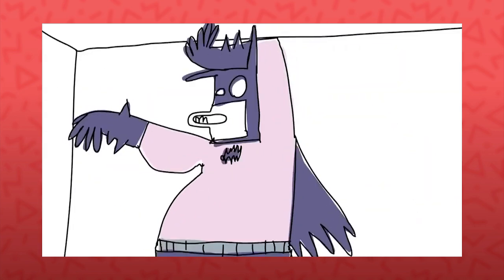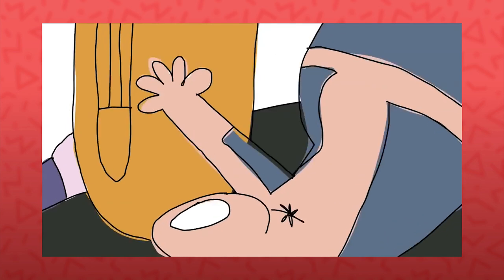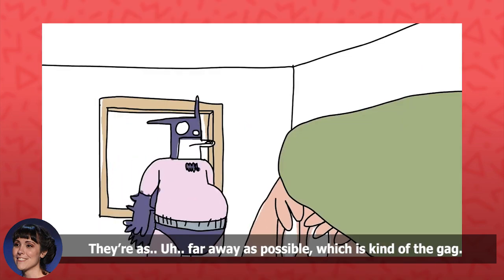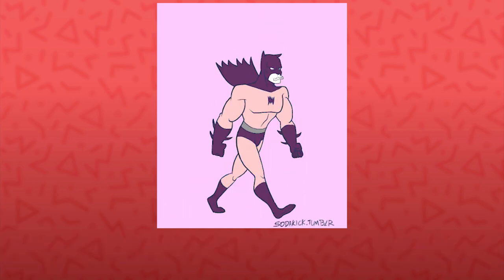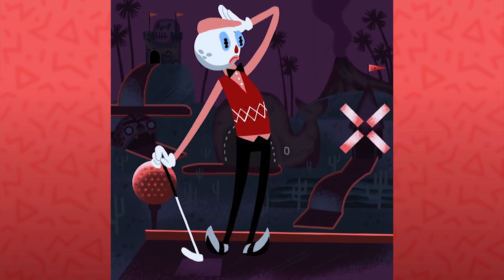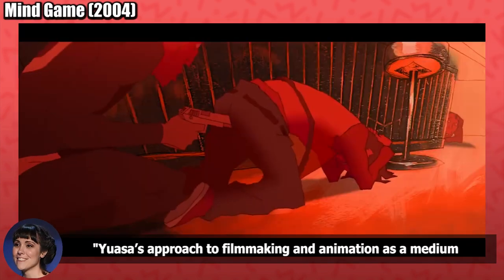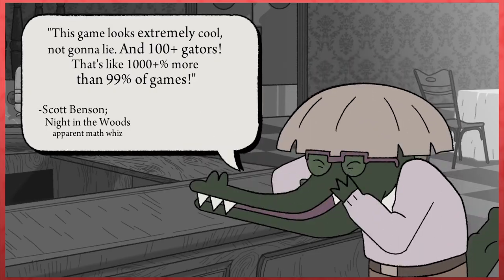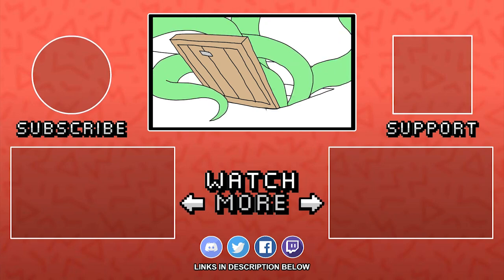Lindsay Small-Butera (SmallBu Studios) Animator Interview | Flashlight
Lindsay Small-Butera is one half of SmallBu Studios. The husband and wife creative duo responsible for wonderful creations like Baman and Piderman, a few guest episodes of Adventure time, and the newly released Later Alligator (coming to Nintendo Switch March 16th)

(keep an eye out for it on Switch next month)

I personally find Lindsay to be a huge inspiration, and in her relatively short career she has already accomplished so much!
Shorts, webisodes, TV, music videos, video games, and an upcoming movie!
Capped off with a 2018 Emmy win:
Outstanding Individual Achievement in Animation, for her Character Animation work on Adventure Time's "Ketchup".

A huge thank you to Lindsay, who agreed to an interview, answering my questions about the studio, her career, Baman and Piderman, her inspirations and more!